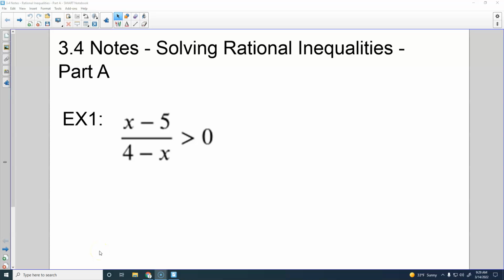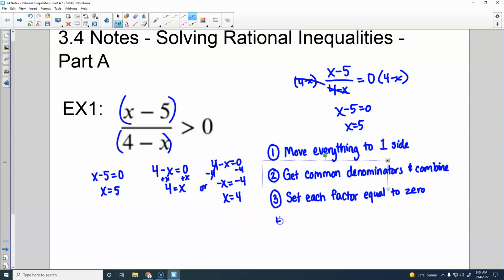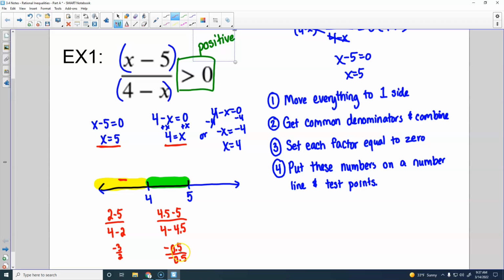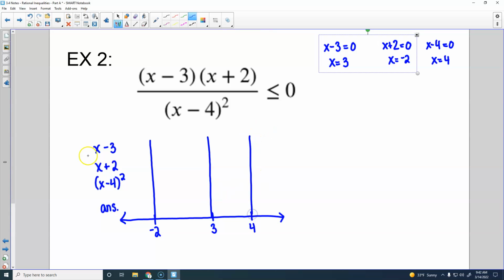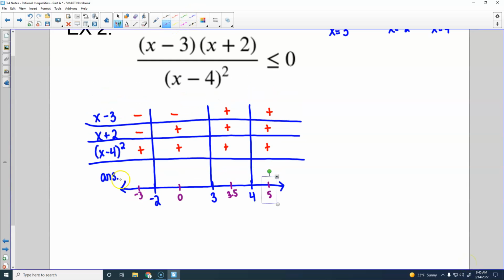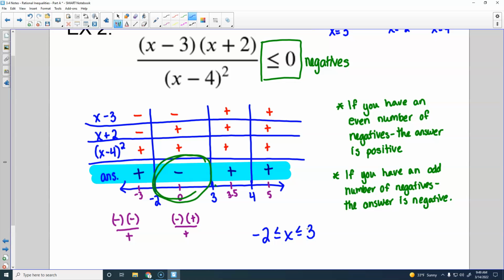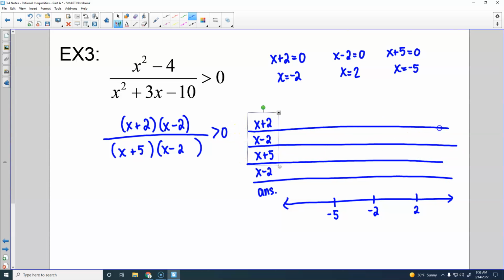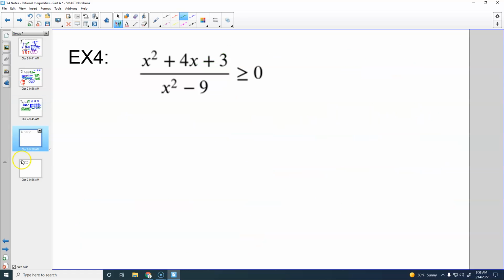Pre-Cal: Notes 3/14